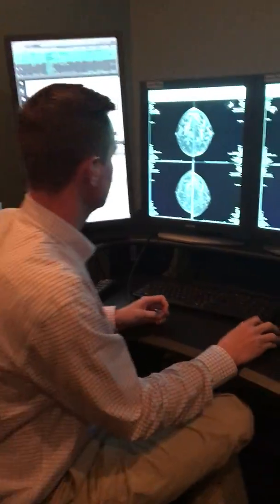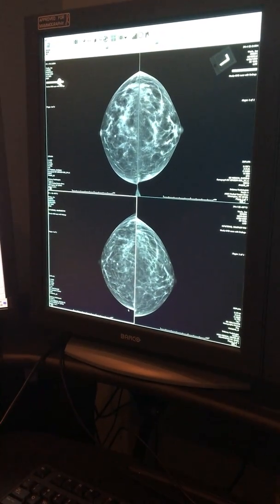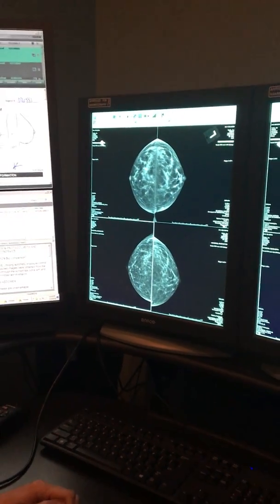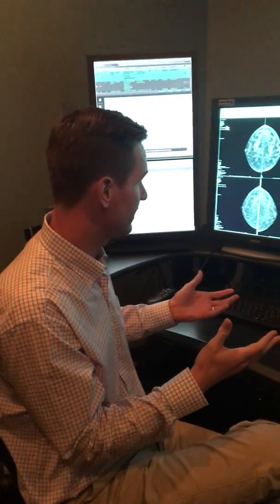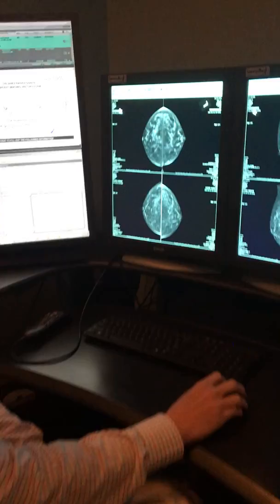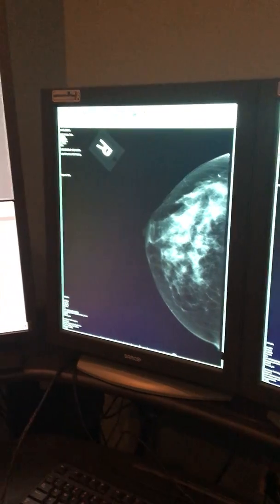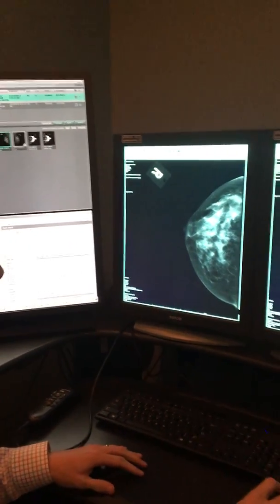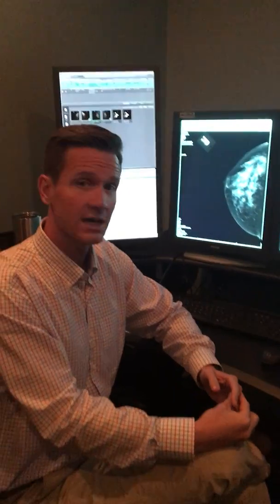Density and Our Breasts